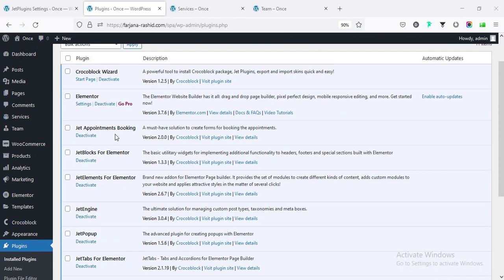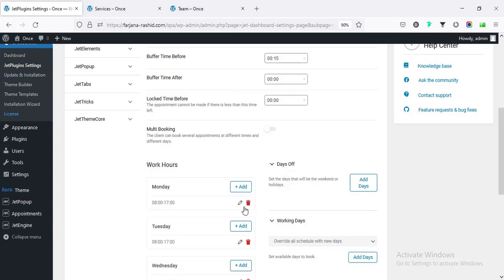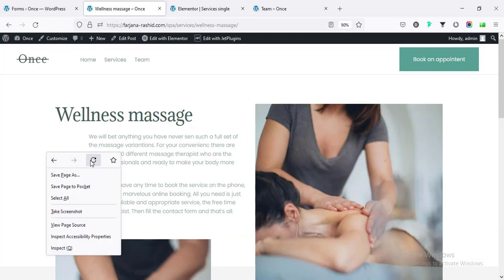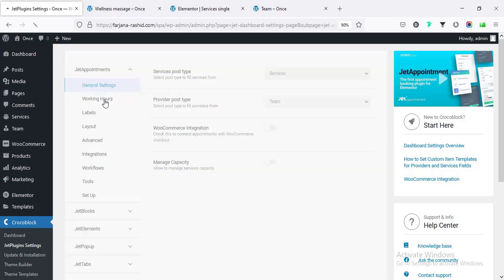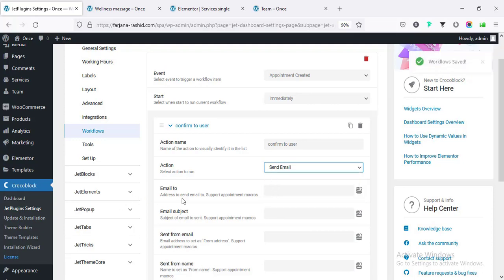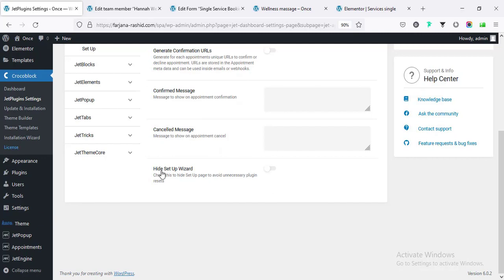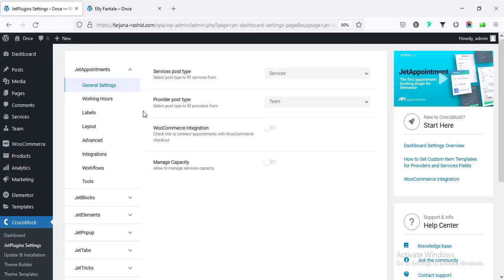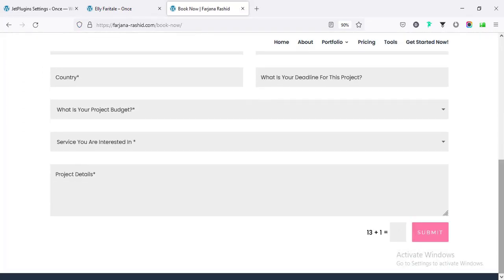All About jet appointment booking | Easy explanations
In this tutorial I will show you how to create appointment booking form using jet appointment plugin. Here I will explain all useful feature of it and how to customize it as we need.